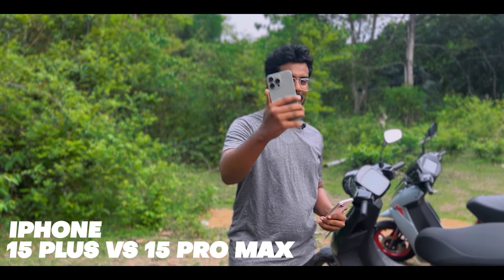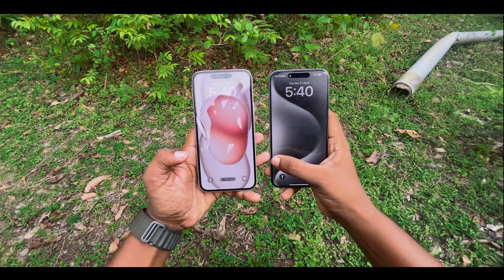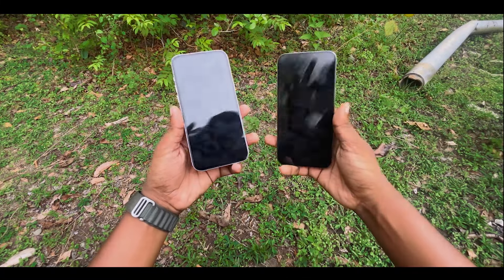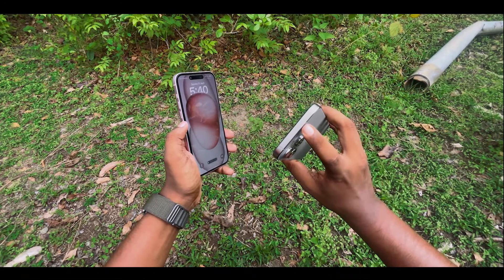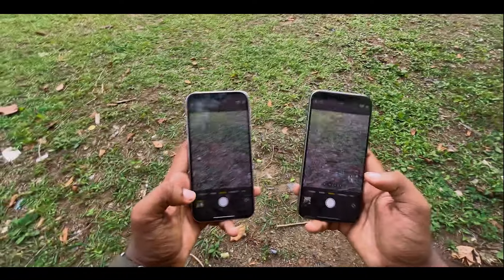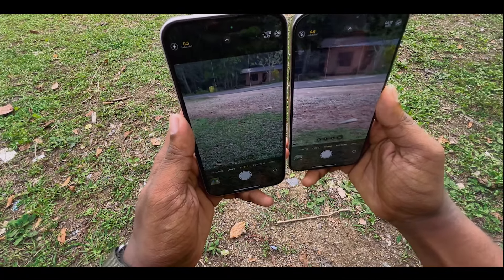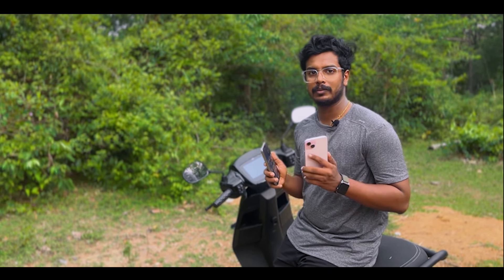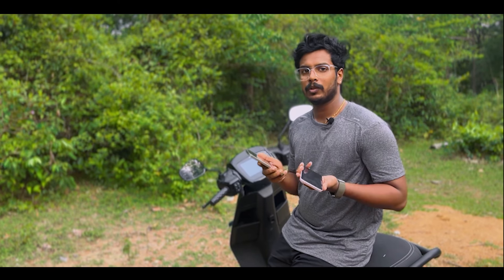Which One Should You Buy? iPhone 15 Plus or iPhone 15 Pro Max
Are you torn between the iPhone 15 Plus and the iPhone 15 Pro Max?

iPhone 15 Pro Max Natural Titanium Review: Worth the Upgrade?

 In this comprehensive comparison video, we'll delve into every aspect of these flagship devices to help you make an informed decision. From design and display to camera performance, battery life, and special features, we leave no stone unturned. Discover the key differences between these two powerful smartphones and find out which one suits your needs and preferences best. Whether you're a tech enthusiast, a professional, or simply someone looking for the ultimate smartphone experience, this comparison will guide you towards the perfect choice. Don't miss out on this ultimate showdown between the iPhone 15 Plus and the iPhone 15 Pro Max – watch now and make the right decision for your next upgrade!

*Gears Used*

Shot In :
GOPRO hero 9 Black

GoProMedia Mod for Hero 9 / Hero 10

Microphone :
GOPRO MIC Adapter
Rode sc3 TRRS to TRS Adapter
Boya By-M1
Maono AU-400

Software :Adobe Premiere pro | Canva